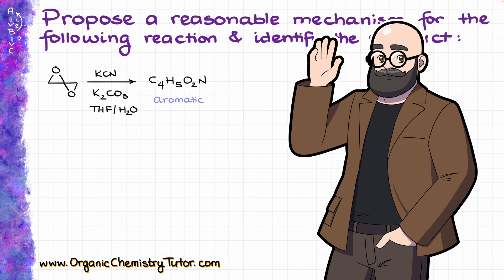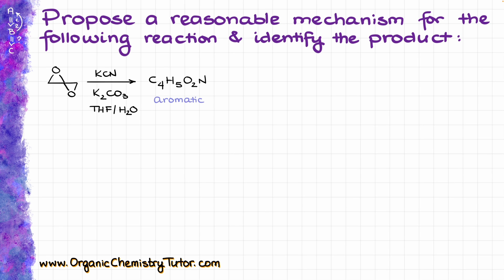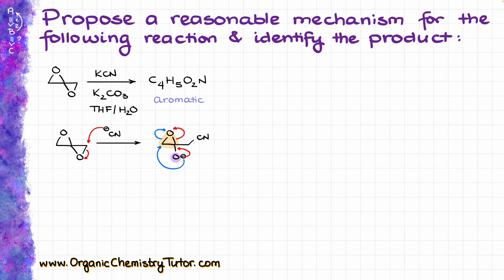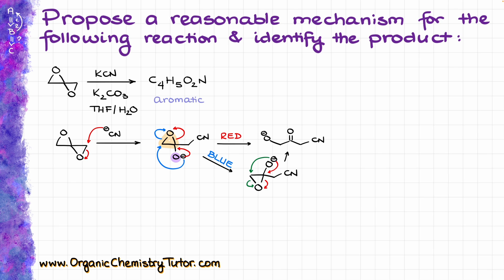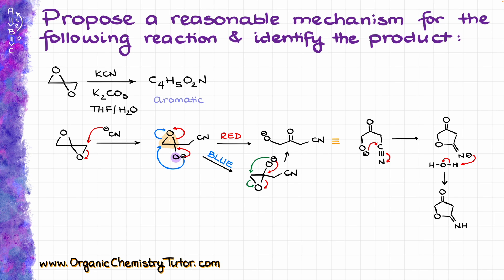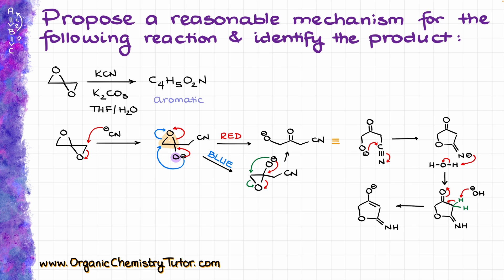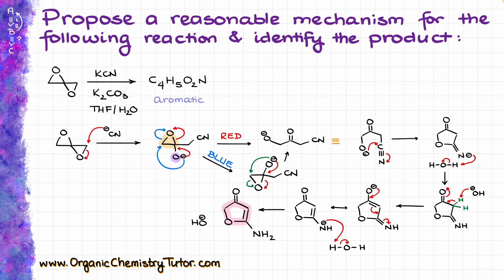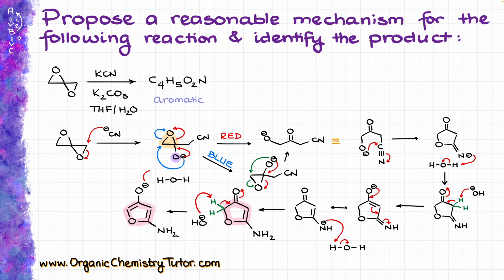You'll NEVER Guess the Product in This Reaction!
This is one of my favorite mechanisms of organic chemistry! It has it all: epoxide opening, reactions with nucleophiles, complex cyclization, aromatization, a ton of proton transfers and a complex equilibrium!